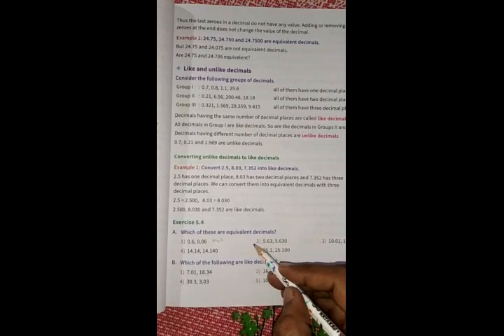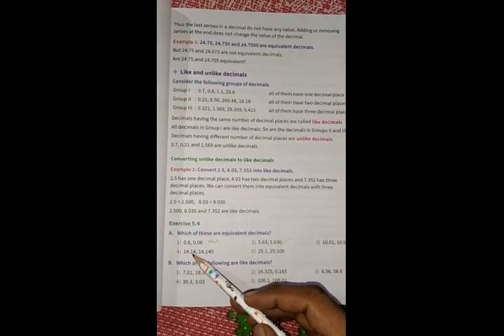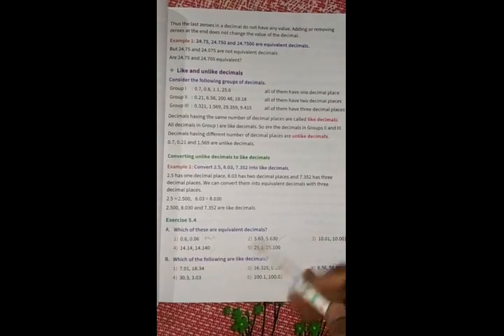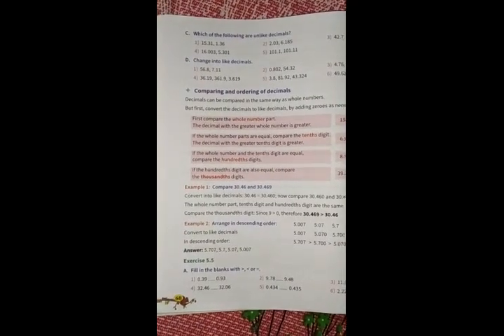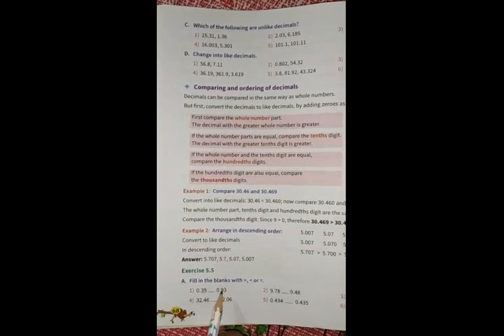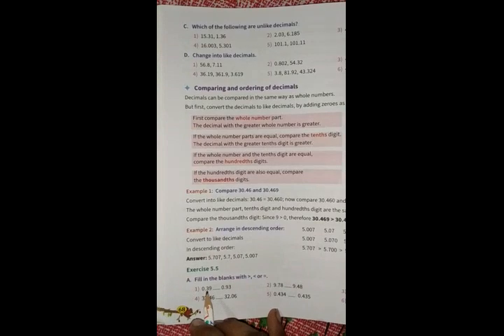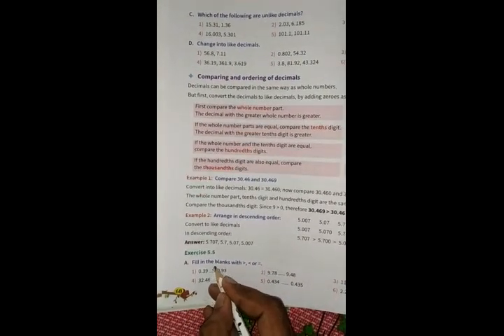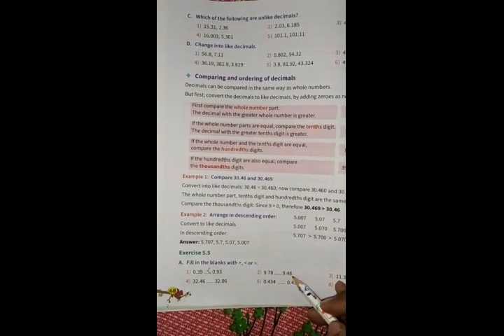Class V Decimals part 2